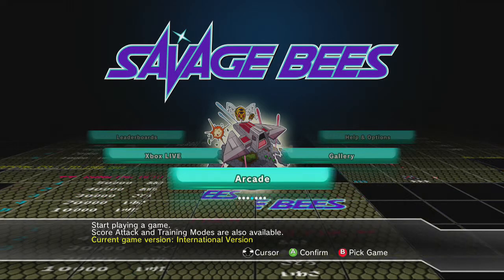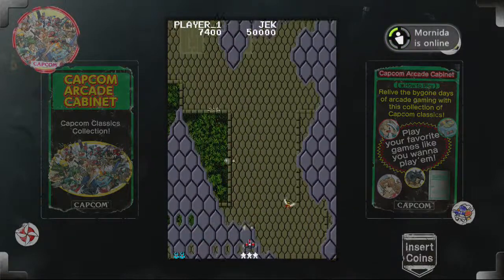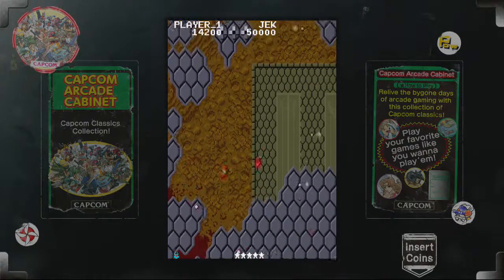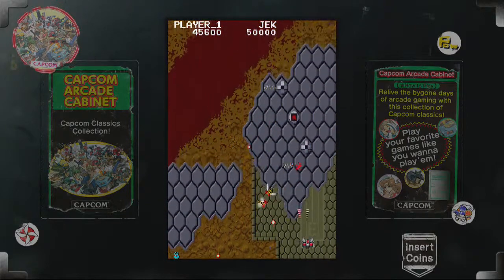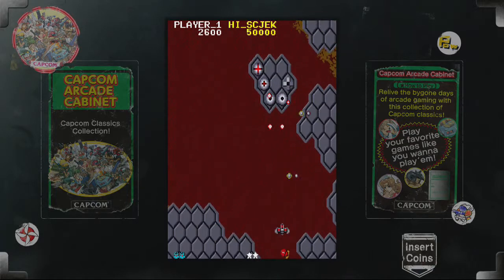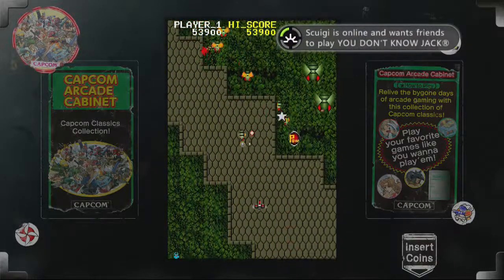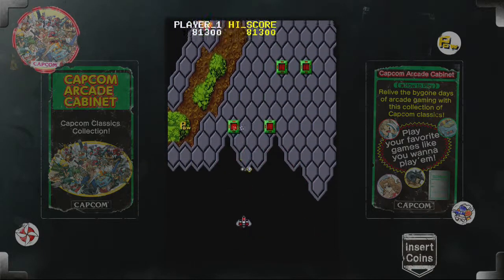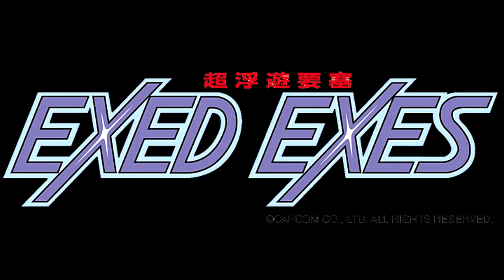Retro Flashback: Savage Bees/Exed Exes (Arcade, Capcom Arcade Cabinet)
In this episode of Retro Flashback, I take a look at Savage Bees (known as Exed Exes in Japan) through the Capcom Arcade Cabinet package available for Xbox 360 and PlayStation 3. This is a vertical shmup that has a lot of complicated enemy behaviours and unique mechanics but which does an excellent job of easing you into them while also quickly ramping up challenge.

Capcom Arcade Cabinet and 1942 can be purchased digitally through Xbox Live Arcade and PlayStation Network.